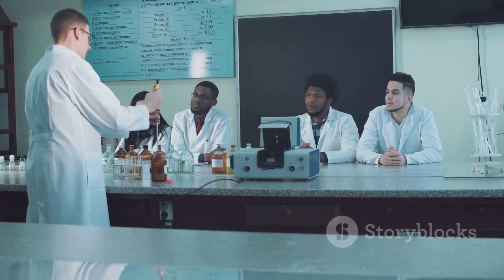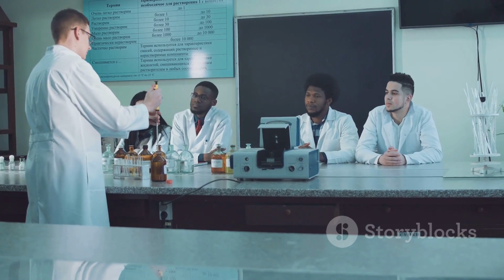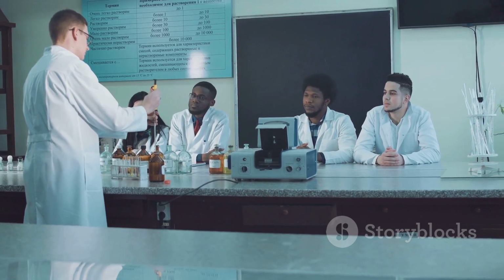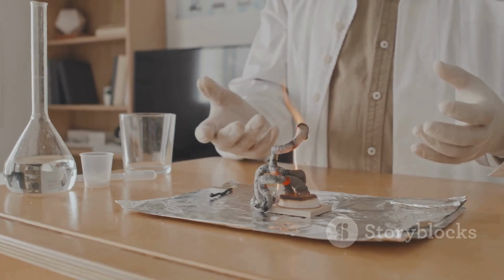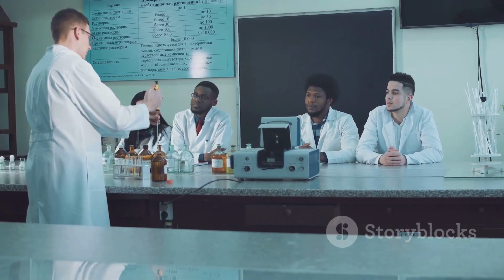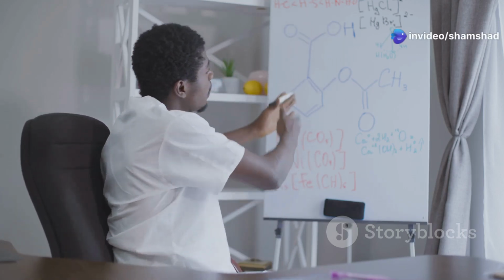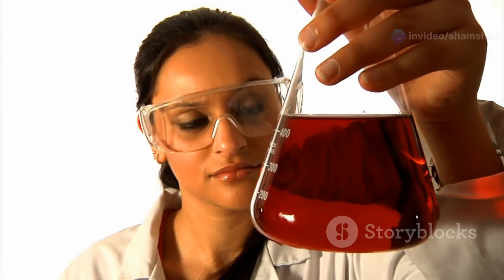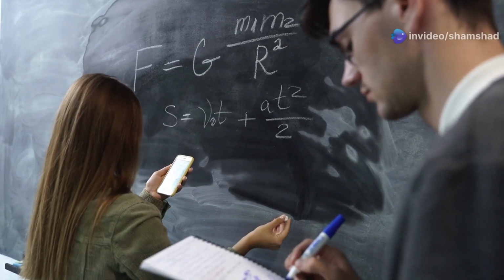Top 5 Essential Questions for Class 10 Chemistry Exam - Easy Explanations 2024 - 2025 !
Hello friends! Welcome to GANZ SAM TUTOR YouTube Channel. In this video, we're going to explore the 10 most important questions for the Class 10 Chemistry exam. We'll provide simple explanations to help you understand and excel in your exams. Make sure to watch till the end for valuable insights and tips!